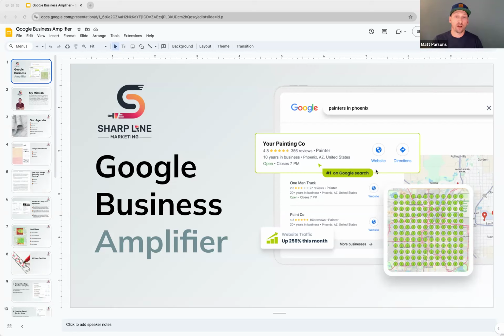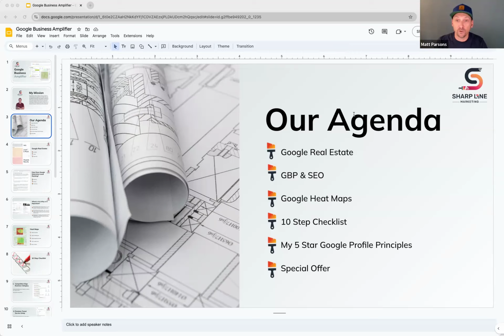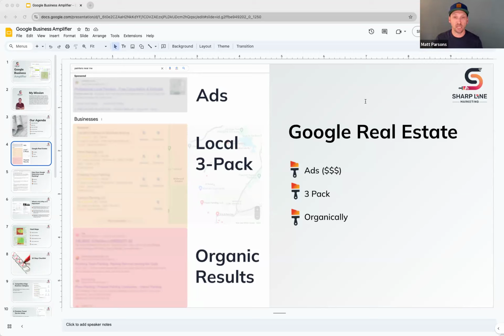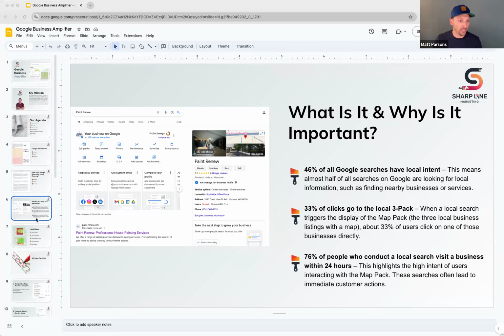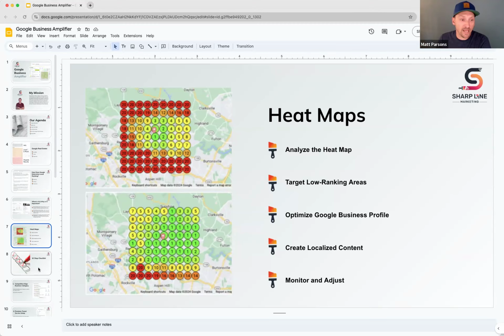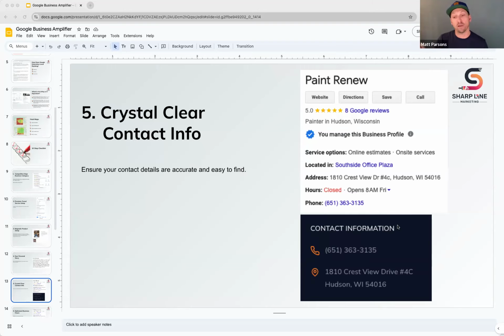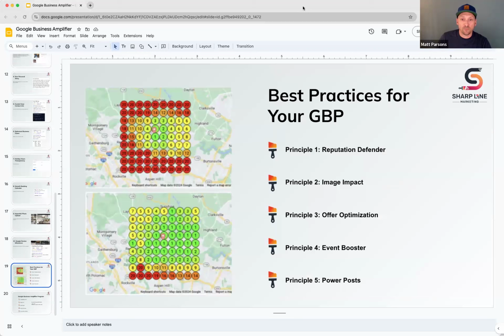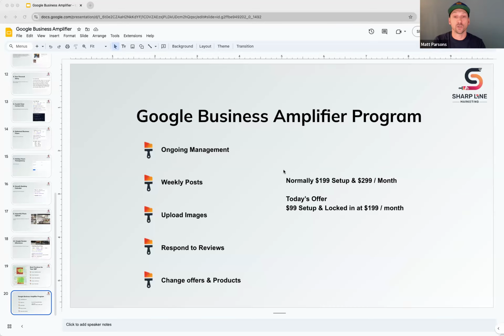Google Business Profile Amplifier Workshop for Painters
In this workshop, you'll discover a straightforward 10-step checklist designed specifically for painting contractors to help you optimize your Google Business Profile.

By following these steps, you’ll position your painting business in the right category, outrank your competition, and massively boost your visibility on the most powerful search engine.

Google is where your customers are searching right now.
If your profile isn’t properly set up, you’re leaving money on the table and missing out on jobs to your competitors.

Don’t miss this chance to level up your business with Google!